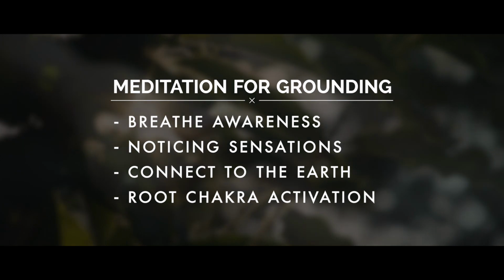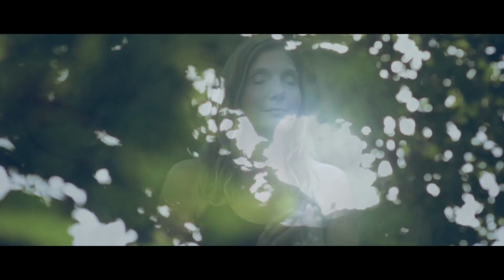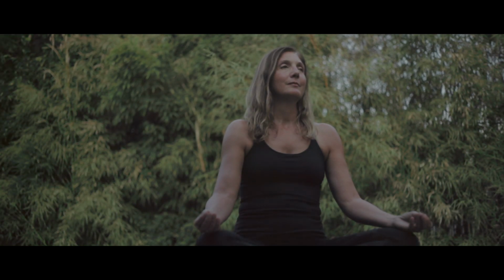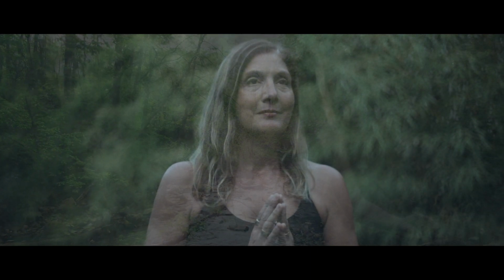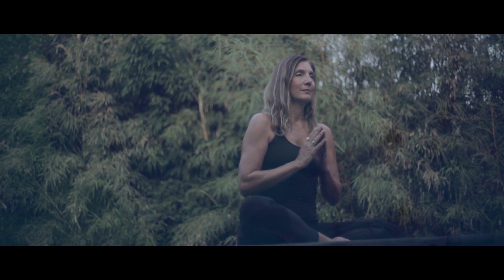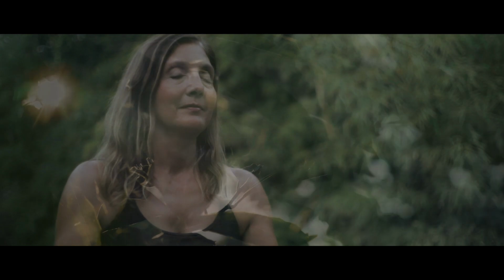Quick 10-minute Grounding Root Chakra Meditation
Let's meditate! Join me in this 10-minute guided meditation for Grounding.

Find a comfortable place to sit or lay down. Free yourself from distractions. Listen and let go. This practice will cultivate calm breathing, encourage you to feel more connected to the earth, and leave you with a sense of feeling more grounded.

Hope you enjoy this heartfelt offering. I would love to hear how this impacted you in the comments below.

Peace.

Directed by Ron Hamad

Original composition by Gina Romantini

Yoga & Meditation with Alisa and Big Elk, Inc. recommends that you consult your physician regarding the applicability of any recommendations and follow all safety instructions before beginning any exercise program. When participating in any exercise or exercise program, there is the possibility of physical injury. If you engage in this exercise or exercise program, you agree that you do so at your own risk, are voluntarily participating in these activities, assume all risk of injury to yourself.